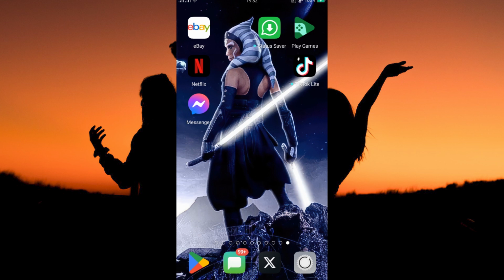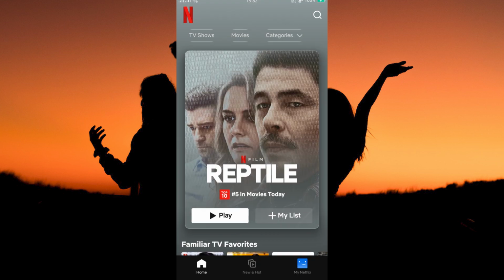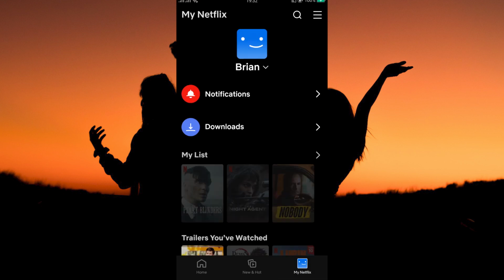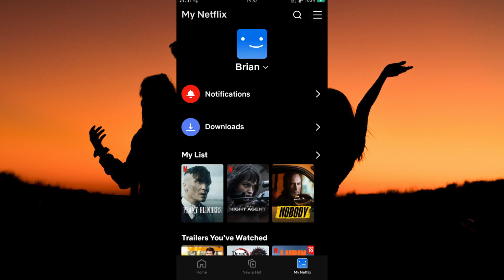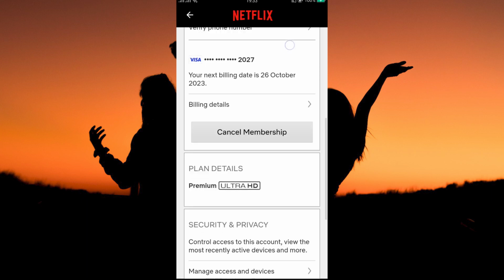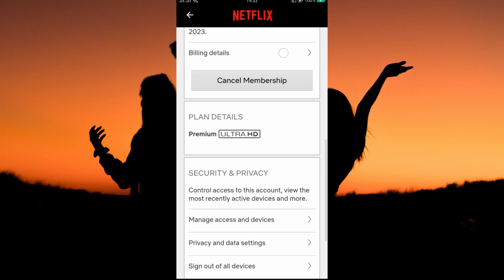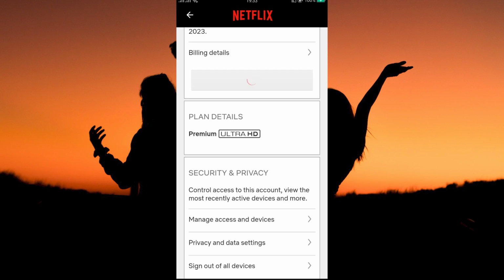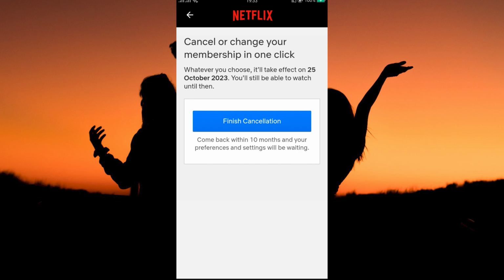How to Cancel your Netflix Subscription (2025) - Easy Fix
In this video, we will explain to you about: How to Cancel your Netflix Subscription (2025) - Easy Fix